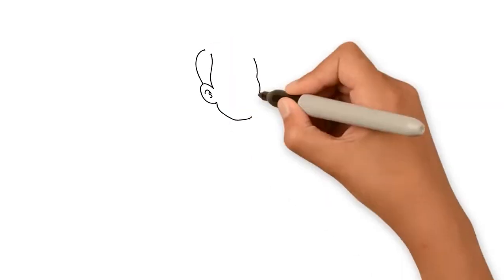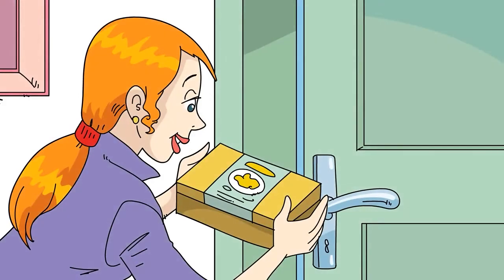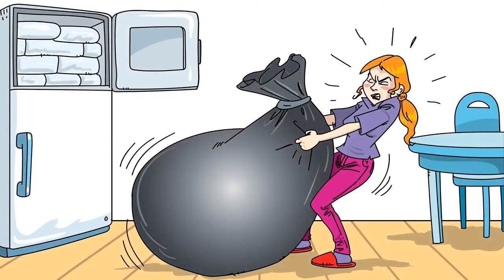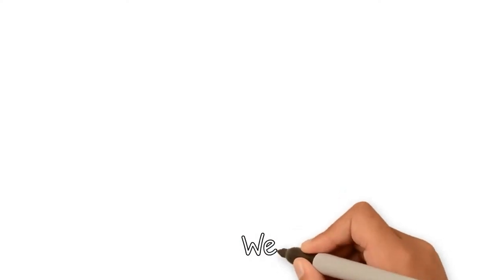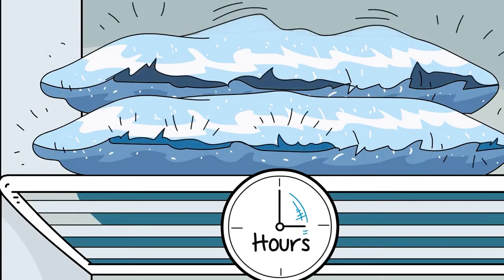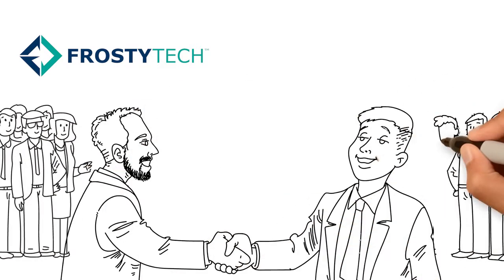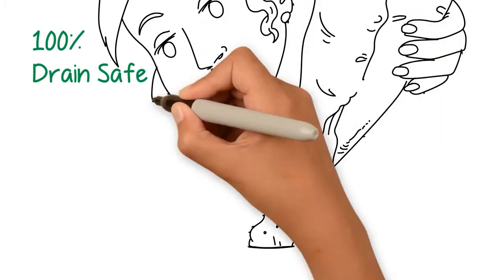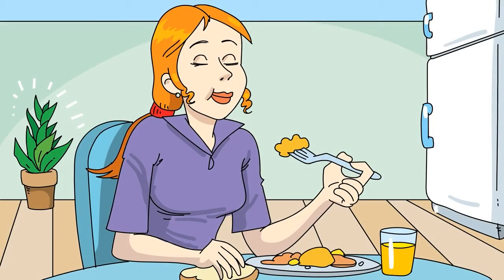Discover Enviro Ice™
Introducing Enviro Ice™! The most environmentally friendly ice refrigerant. Enviro Ice™ is a +32°F formulation that is 100% drain safe.  Powered by Frosty Tech™ and manufactured by Pelton Shepherd Industries, it contains patented ingredients that allow it to be flash-frozen without deforming and to be used as plant food when diluted with water.  Rigorously tested and perfected with independent lab testing, this non-toxic freezer gel is The Future of Cooling™.